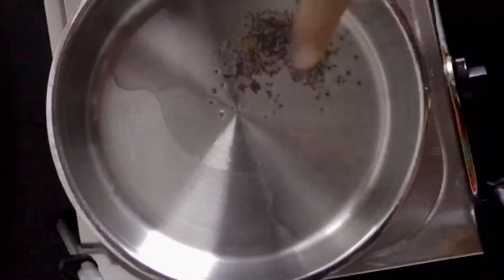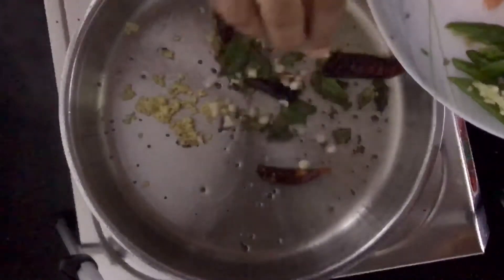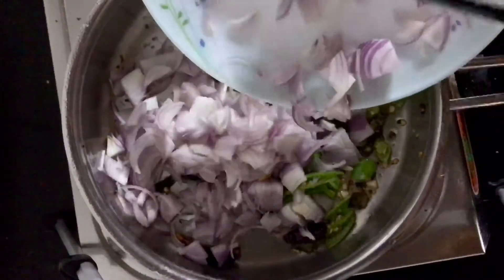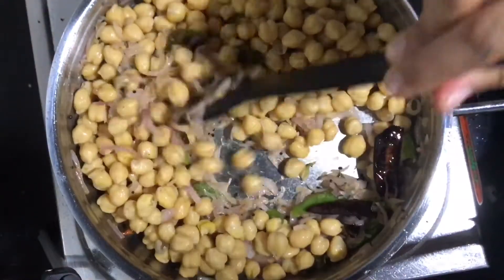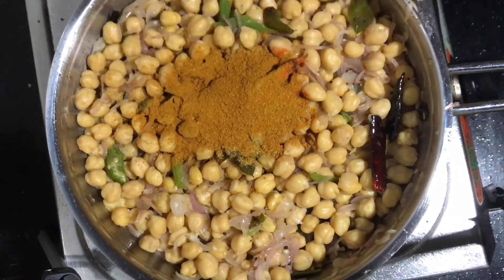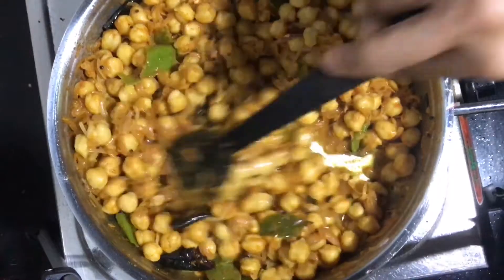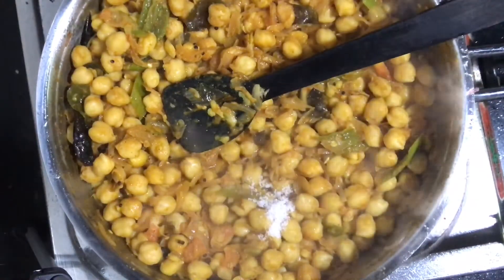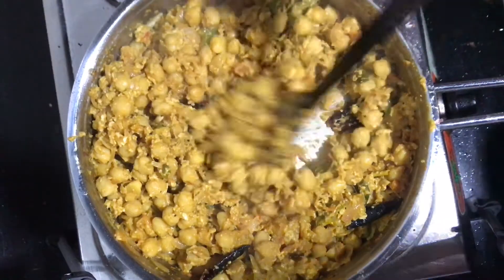Chickpea-egg burji വെള്ളക്കടല ബുർജി